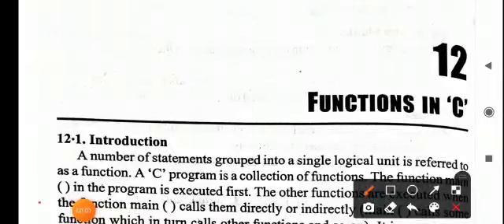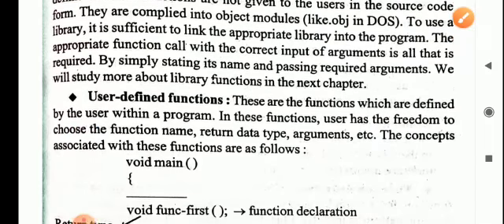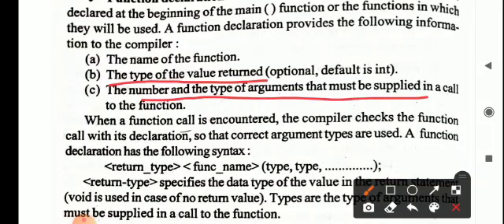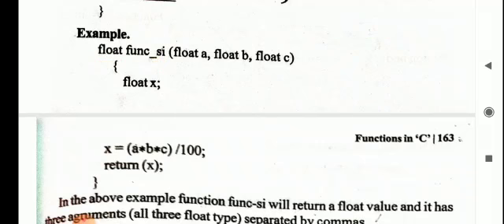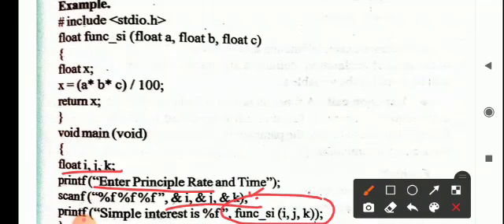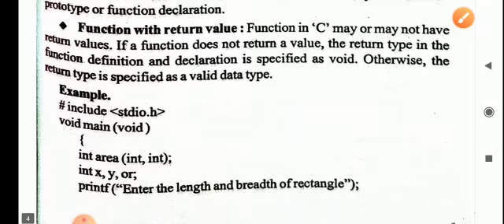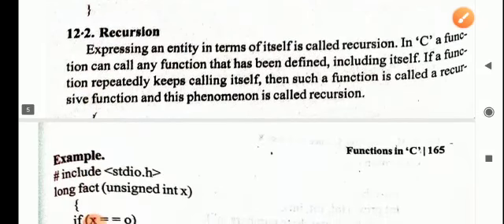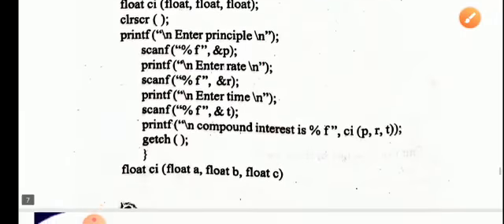Class 10 B Computer Functions in C Part 1